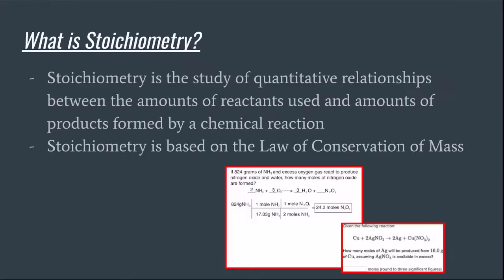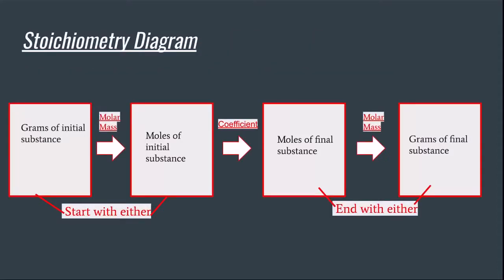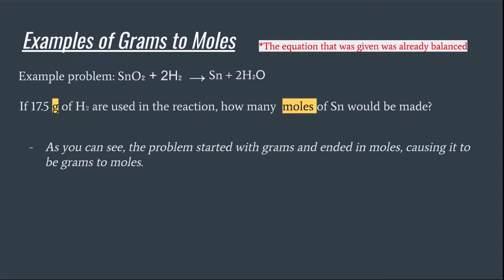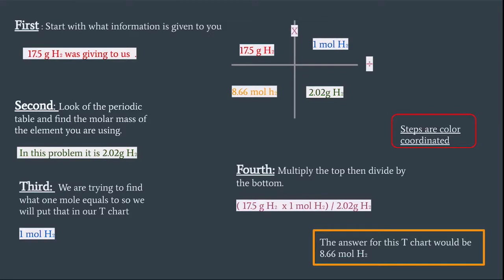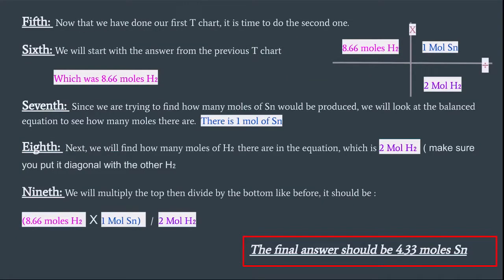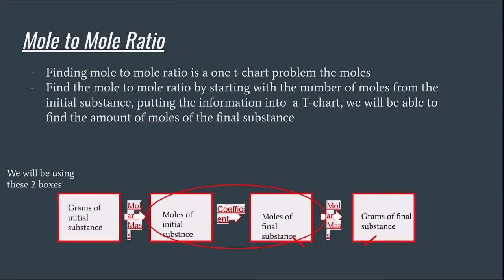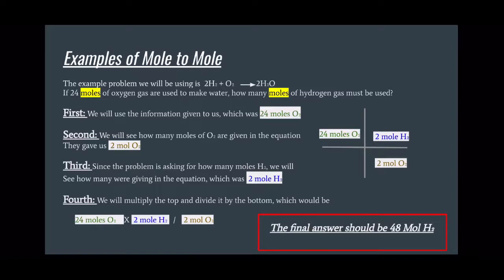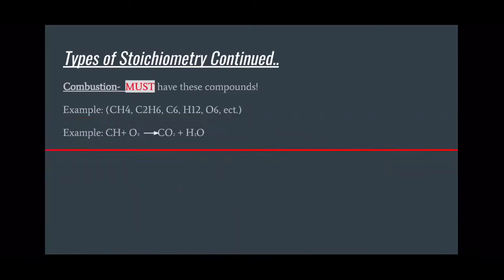Stoichiometry | Hailey & Keith